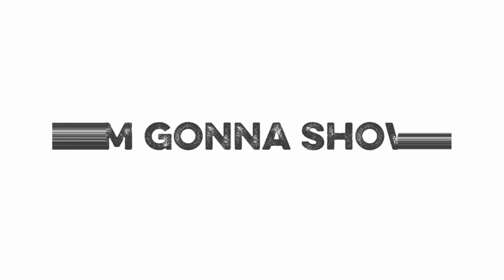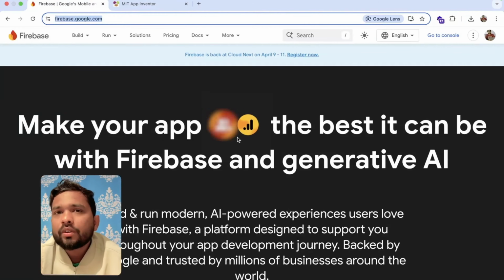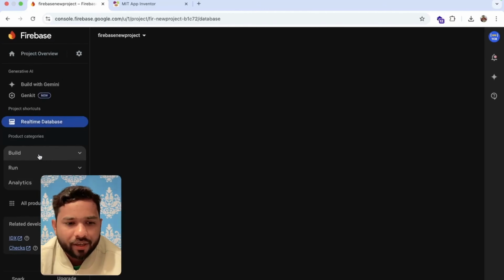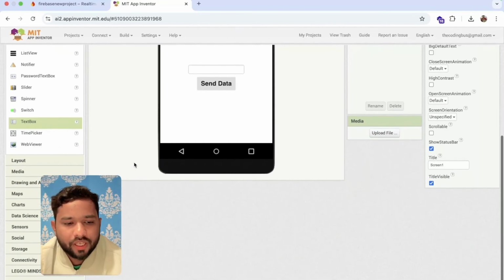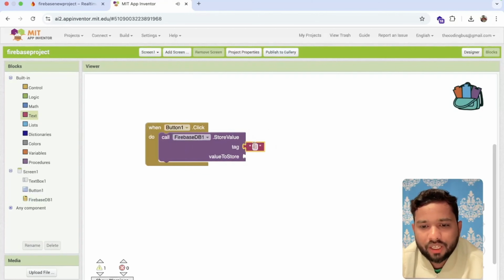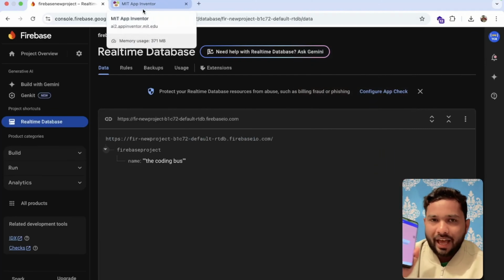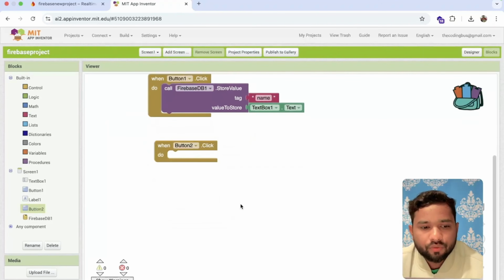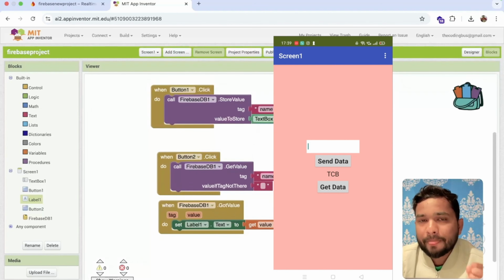Live Data App in MIT App Inventor Using Firebase Realtime Database | Full Step-by-Step Tutorial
Learn how to connect MIT App Inventor with Firebase Realtime Database and create your first Live Data Android App! 🔥

In this complete step-by-step tutorial, we’ll show you how to:

Set up Firebase Console
Get API keys
Connect Firebase to your MIT App
Read & write live data

💡 Perfect for beginners, students, or anyone building apps without coding using MIT App Inventor.

💻 Make your app dynamic, fast, and real-time!

📌 Comment “Firebase🔥” if you want Part 2